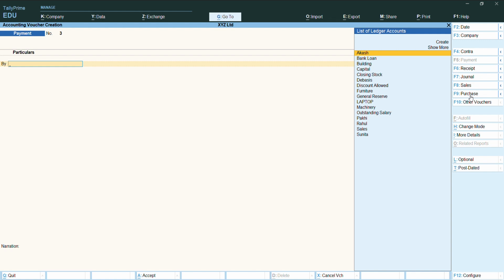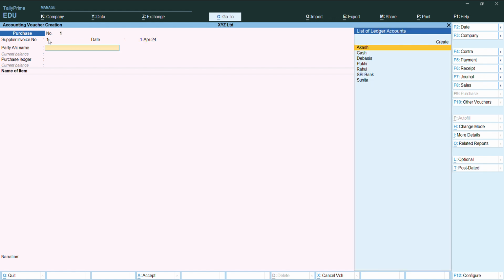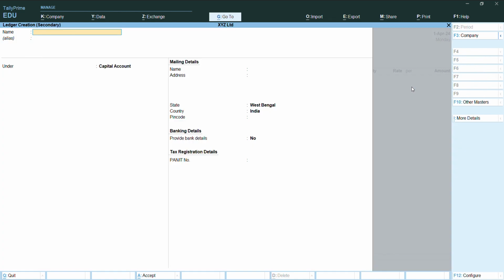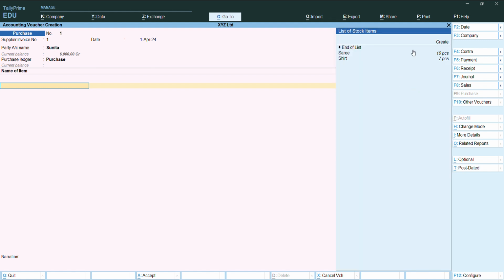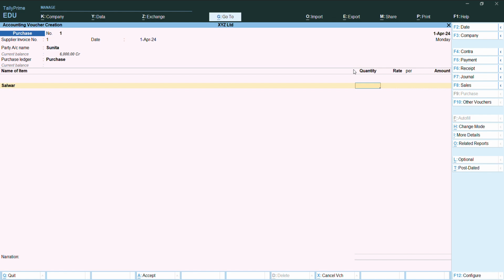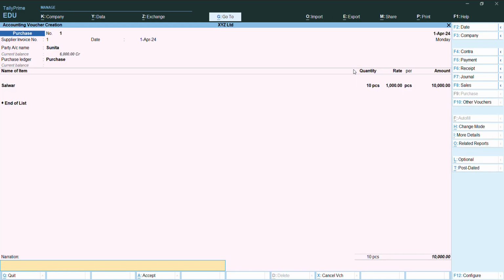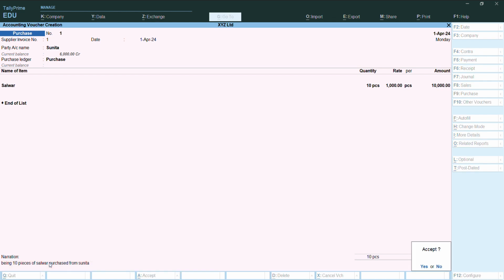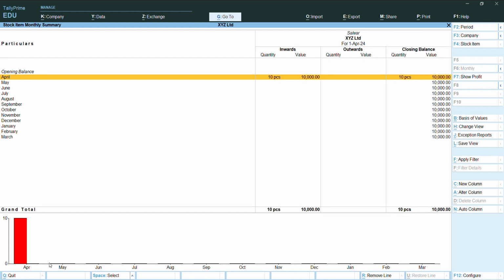How to make CREDIT PURCHASE entry in Tally Prime |(Tally Prime Topic-16)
CREDIT PURCHASE OF GOODS ENTRY in Tally Prime by using shortcut key . Easy method to understand. ‪@LearnwithSimran-n3j‬
Shortcut key
FOR PURCHASE-F9